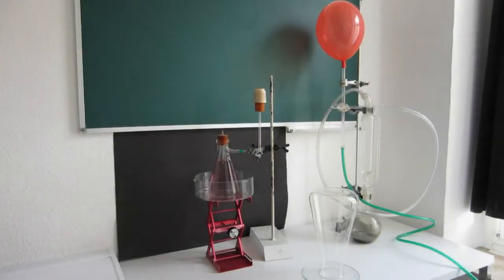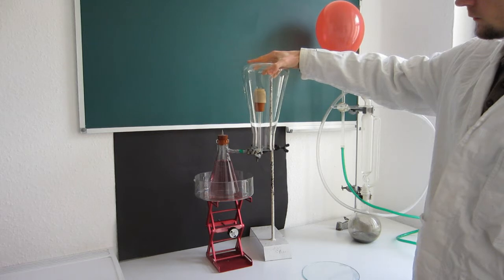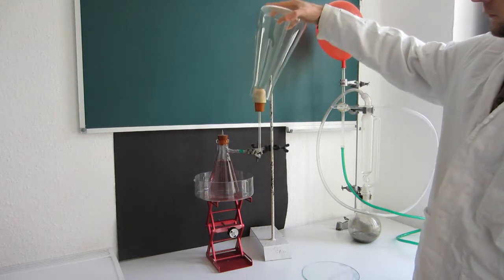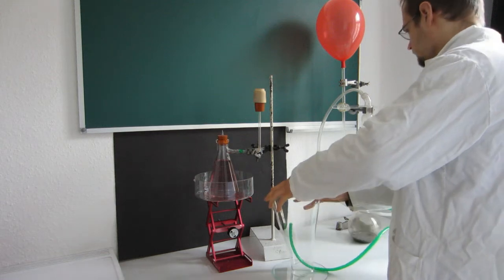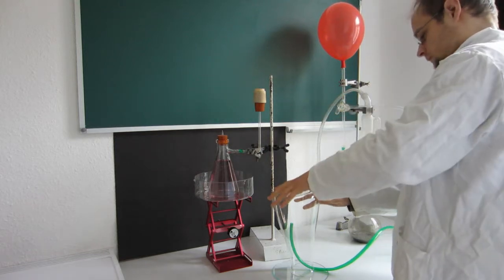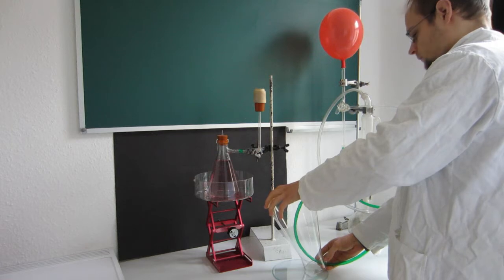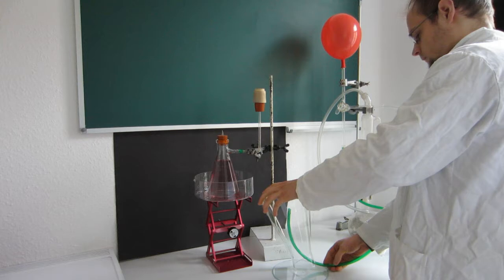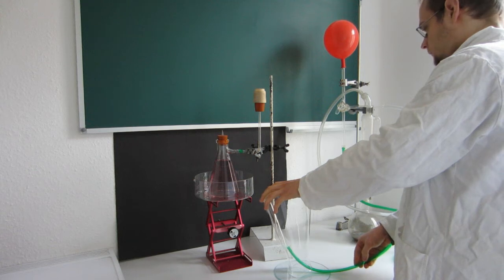Diffusion Pressure of Gases